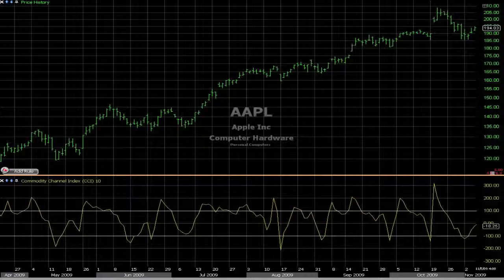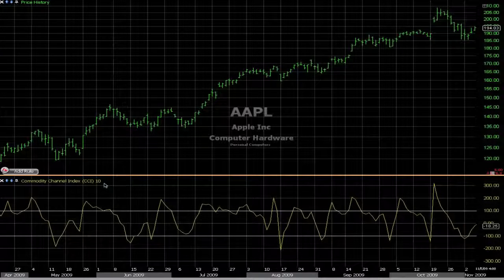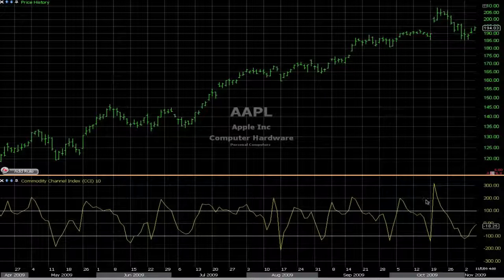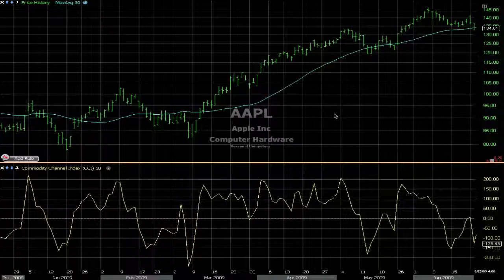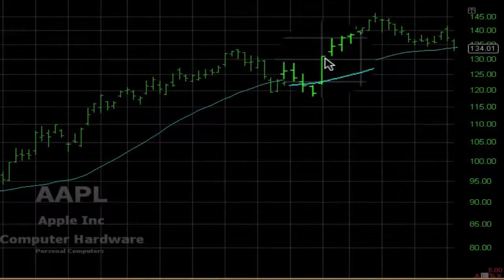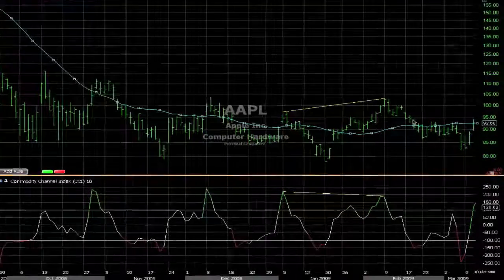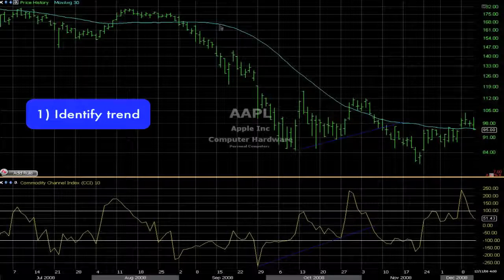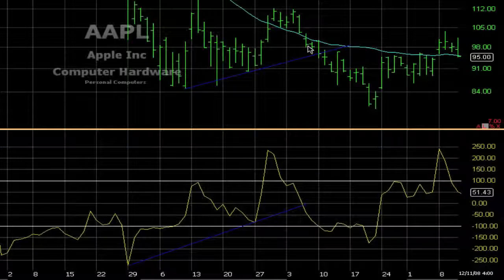How The Pro's Trade Using Commodity Channel Index CCI Technical Analysis